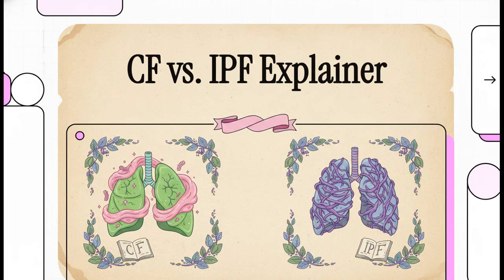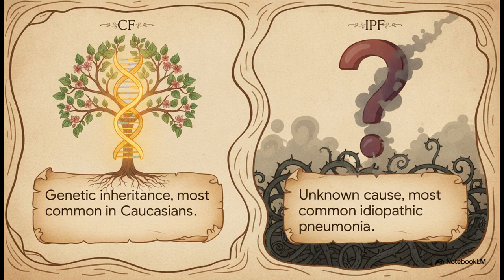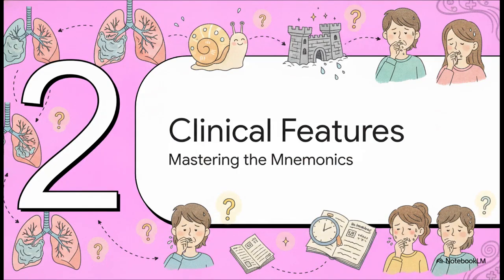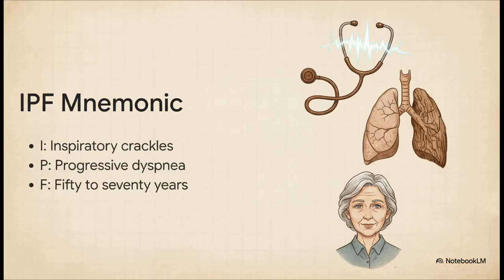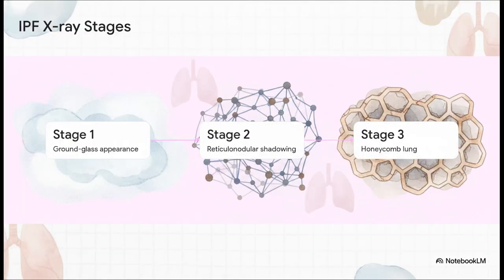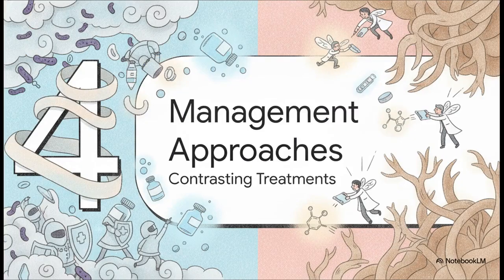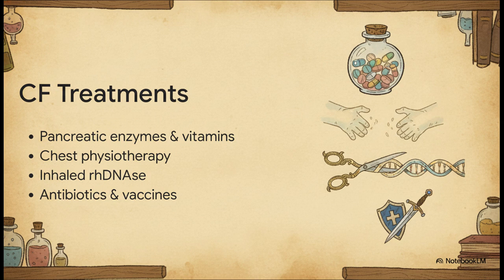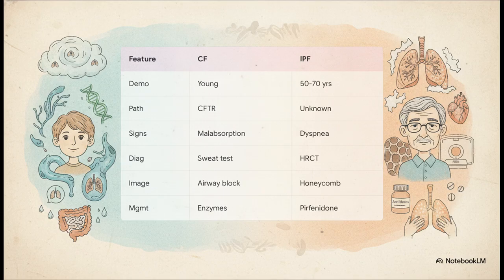Differential Diagnosis in Respiratory Medicine: CF and PF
Lecture Overview
This session provides an in-depth clinical analysis of Cystic Fibrosis and Pulmonary Fibrosis. We will examine the distinct pathophysiological mechanisms, clinical presentations, diagnostic criteria, and current therapeutic interventions for both conditions.

Learning Objectives:

Understand the genetic basis and pathophysiology of Cystic Fibrosis.

Identify the etiology and progression of Pulmonary Fibrosis.

Compare and contrast diagnostic approaches and clinical outcomes.

Review current management and evidence-based treatment modalities.